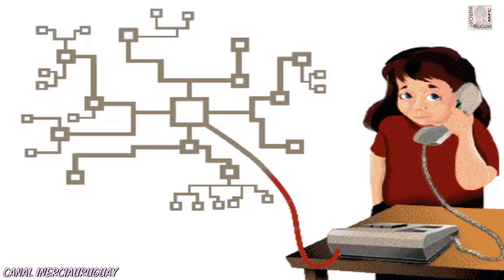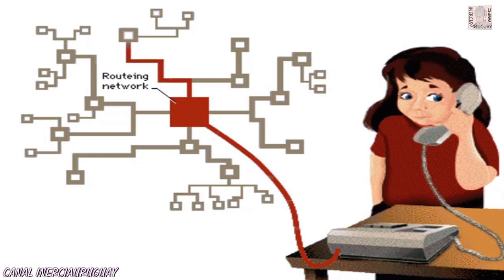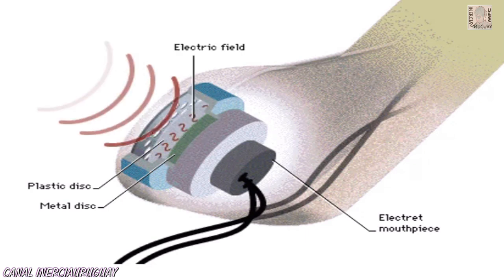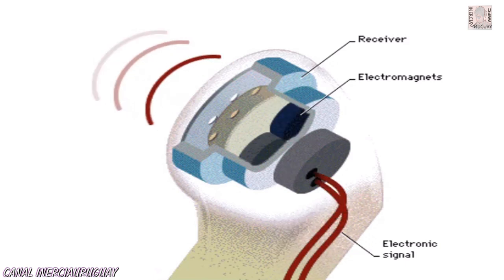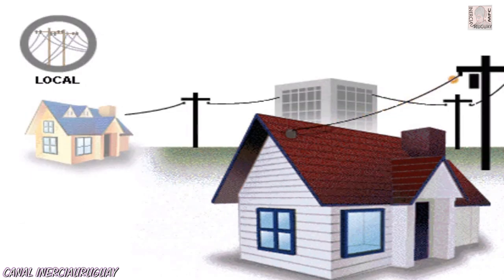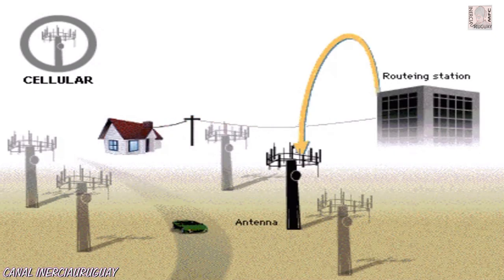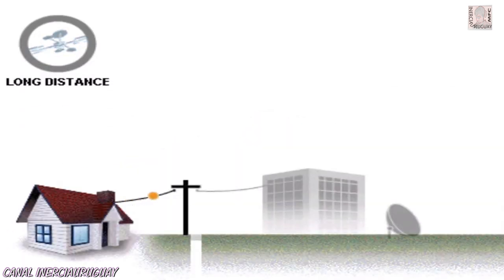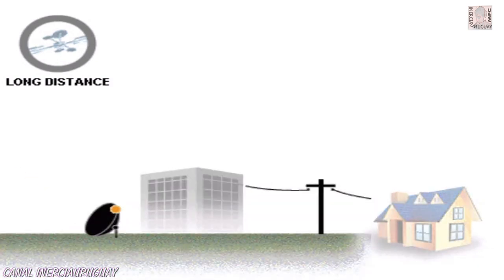PHONE HOW DOES IT WORK ? PHYSICALLY AND ELECTRICALLY CELLULAR OPERATION ANIMATED DEMONSTRATION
Telephone
Communication instrument designed to transmit speech and other sounds to a distant point by means of electricity, and to reproduce them. The telephone contains a diaphragm, which vibrates when struck by sound waves. The vibrations (wave motion) are converted into electrical impulses and transmitted to a receiver, which converts the impulses back into sound.

In common usage, the term “telephone” is also applied in a much broader sense to the entire system to which an individual telephone set is connected; a system which allows the sending of not only a user’s voice but also data, pictures, or any other information which can somehow be encoded and converted into electrical energy. This information is exchanged between points connected to the network. The telephone network consists of all of the transmission paths between subscriber’s sets and of the switching machinery used to select a particular path or group of paths between subscribers.

II  DEVELOPMENT

In 1854 the French inventor Charles Bourseul suggested that vibrations caused by speaking into a flexible disc or diaphragm might be used to connect and disconnect an electric circuit, thereby producing similar vibrations in a diaphragm at another location, where the original sound would be reproduced. A few years later, the German physicist Johann Philip Reis invented an instrument that transmitted musical tones but could not reproduce speech. A form of acoustic communication device had also been developed in the early 1870s by an Italian-American inventor, Antonio Meucci. However, in 1876, having discovered that only a steady electric current could be used to transmit speech, the American inventor Alexander Graham Bell produced the first telephone capable of transmitting and receiving human speech with its quality and timbre. His compatriot Elisha Gray had filed a claim for the invention just hours after Bell, but Bell's patent was upheld by the United States Supreme Court, and he has become widely recognized as the inventor of the telephone.

III  BELL’S MAGNETIC TELEPHONE

The basic unit of Bell’s invention consisted of a transmitter, a receiver, and a single connecting wire. The transmitter and receiver were identical; each contained a flexible metallic diaphragm and a horseshoe magnet with a wire coil. Sound waves striking the diaphragm caused it to vibrate in the field of the magnet. This vibration generated an electric current in the coil that varied in proportion to the vibrations of the diaphragm. The current travelled through a wire to the receiving station, where it produced changes in the strength of the magnetic field of the receiver, causing its diaphragm to vibrate and reproducing the original sound.

In the receiver of the modern telephone the magnet has been flattened into the form of a watch, and the magnetic field acting on the ferrotype iron diaphragm has been made more intense and uniform. The modern transmitter consists of a thin diaphragm mounted behind a perforated grill. At the centre of the diaphragm is a small dome forming an enclosure filled with carbon granules. Sound waves passing through the grill cause the dome to move in and out. When the diaphragm presses in, the granules become densely packed, allowing an increase in the flow of current through the transmitter.

IV  PARTS OF A TELEPHONE SET

A basic telephone set contains a transmitter, receiver, dial, ringer, and antisidetone network as electrical parts. (This use of the word “network” refers to a small assembly of electrical components inside the set and should not be confused with “network” in “telephone network” which refers to the global interconnected system.) If it is a two-piece set, the transmitter and receiver are mounted in the handset, the ringer is typically in the base, and the dial and antisidetone network may be in either the base or handset but are usually together. More sophisticated telephones will have a microphone and speaker in the base in addition to the transmitter and receiver in the handset. In a cordless phone the handset cord is replaced by a radio link between the handset and base but a line cord is still used. A cellular phone is often a one piece unit in which extremely miniaturized components make it possible to combine the base and handset into one handheld unit that communicates with a distant radio station. No line or handset cords are needed, providing the ultimate in portability.

Many early telephones used a single device for transmitter and receiver. Its essential working parts were a permanent magnet with wire wound around it to make an electromagnet and a thin diaphragm made of cloth and metal which was attracted to the magnet. Speech energy in the form of sound waves caused the diaphragm to move which created a tiny AC current in the electromagnet’s wires. Such a device could reproduce speech but only so weakly that it was little more than a toy.